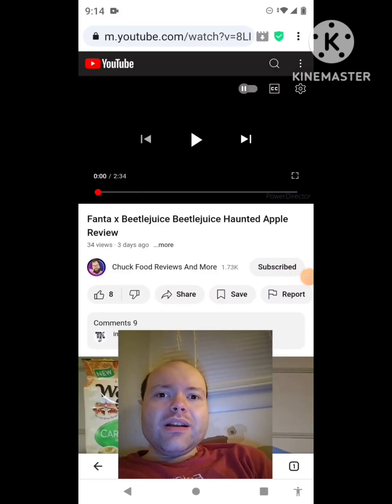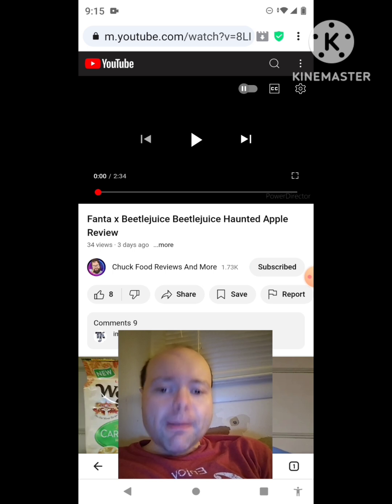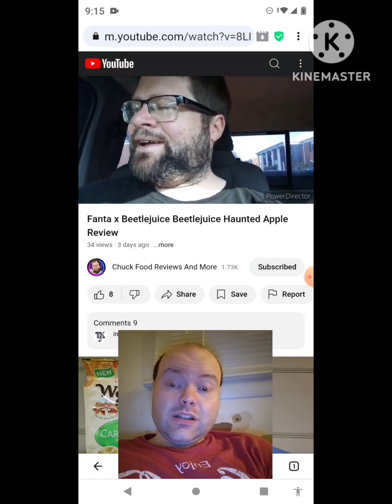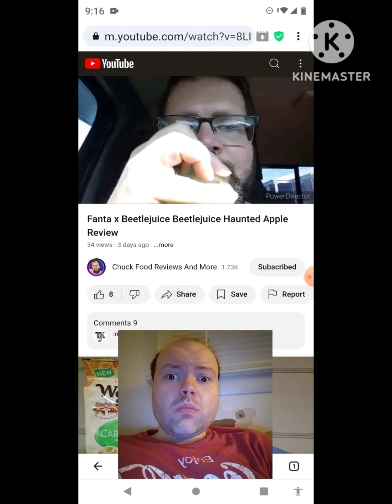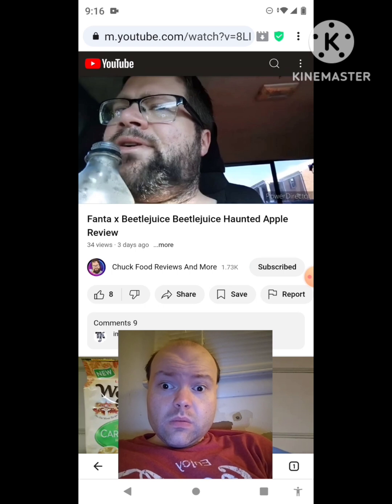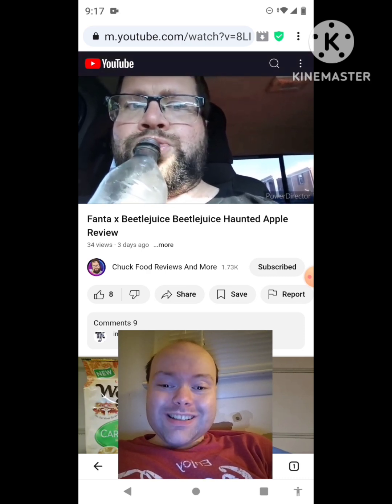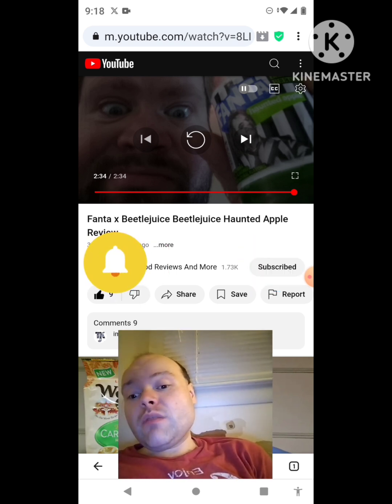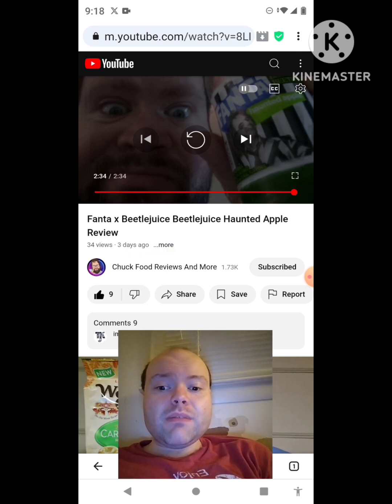Reaction to Fanta x Beetlejuice Beetlejuice Haunted Apple Review